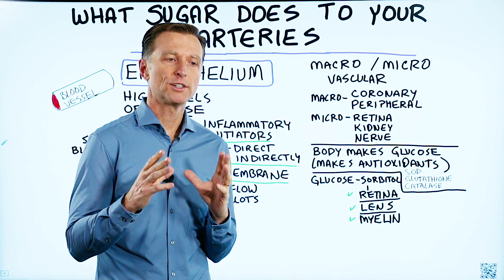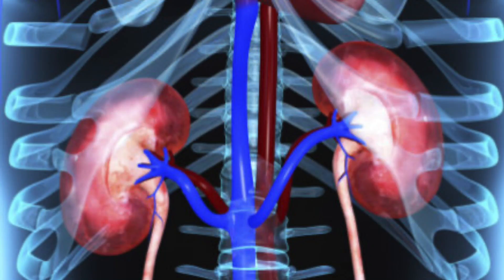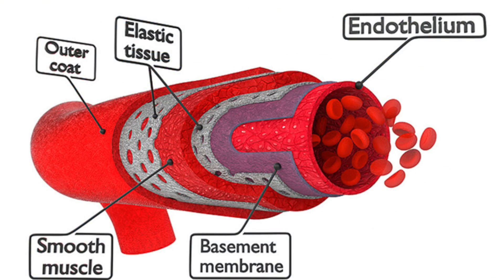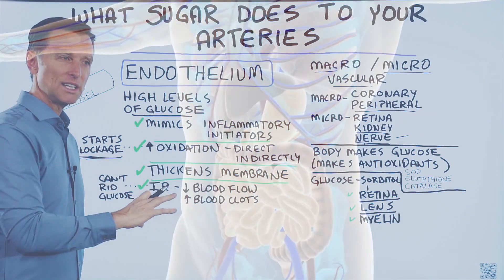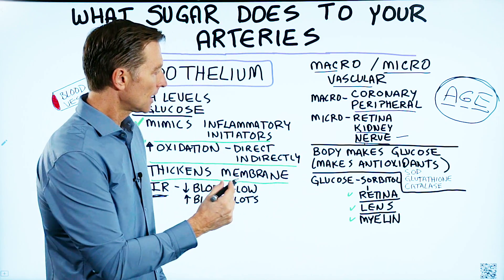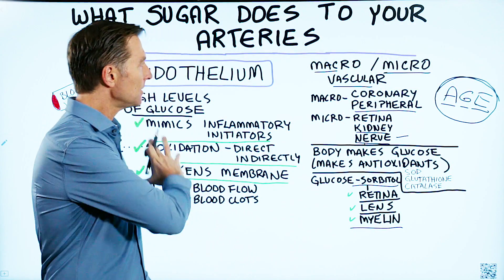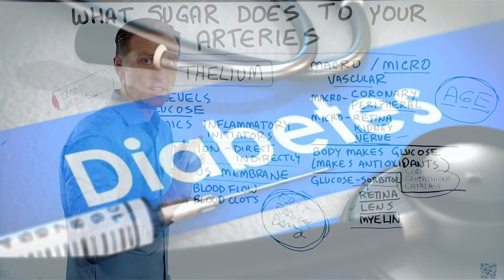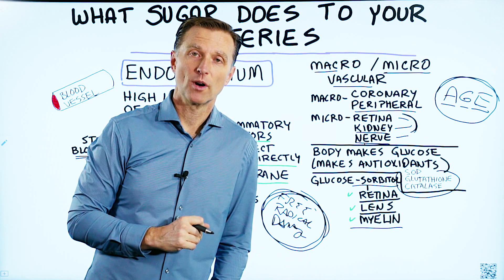This Is What Sugar Does to Your Arteries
Learn more about what sugar does to your arteries before it’s too late.

Timestamps
0:16 The macrovascular system and the microvascular system
1:24 Sugar and the vascular system
1:40 Sugar and the endothelium
3:04 More effects of sugar on the arteries
4:16 Gluconeogenesis
4:32 Antioxidants
5:16 A good natural remedy

Today we’re going to talk about what sugar and your arteries. For a diabetic, probably the biggest damage from high amounts of sugar in the blood is done to the vascular system.

The macrovascular system:
These are the large vessels like the coronary artery, which supplies the heart muscle. This also includes peripheral arteries throughout the body.

The microvascular system:
These are small capillaries that go to the retina in the eye, the kidneys, and the nerves in your feet and hands.

Sugar basically rusts out your vascular system. It creates all sorts of oxidation. The layer of the inside of the blood vessel is called the endothelium. The endothelium controls the tone of the blood vessels, and it prevents things from invading the blood vessels. The endothelium is also highly sensitive to too much sugar.

Glucose can create inflammation in the arteries, which is the beginning stage of a sequence of events that can end in a blockage in your artery.

Oxidation can create a lot of serious effects within the body that you may not know is going on until you have a problem. It can thicken the inside of the blood vessels creating stiffness.

High sugar can also cause insulin resistance, which can create decreased blood flow. A lot of the neurological damage that occurs from diabetes comes from the damaged blood vessels that starve off the nerves.

Sugar can also have effects on the arteries, including:

• Creating advanced glycated end-products, which are very toxic to the arteries and the rest of the body.

• You can start to develop excessive amounts of sorbitol, which can lead to cataracts, blindness, and peripheral neuropathy.

Your body actually has the ability to make sugar if needed. This is called gluconeogenesis. But, none of these effects happens during gluconeogenesis. This is because your body also makes antioxidants that protect against the complications of high-sugar. This is another reason why you should eat foods high in antioxidants. Another potential natural remedy for some of these conditions is called benfotiamine.

I hope this video helps you better understand what sugar does to your arteries and what to do about it.